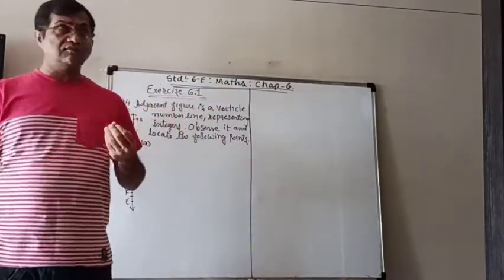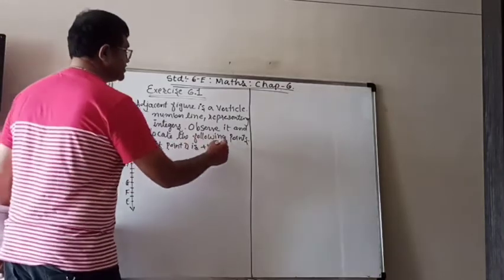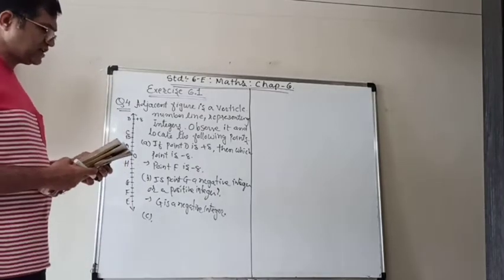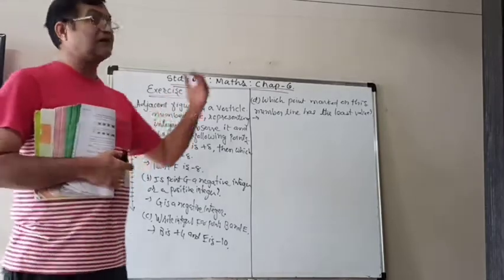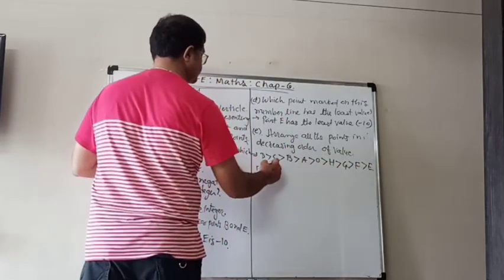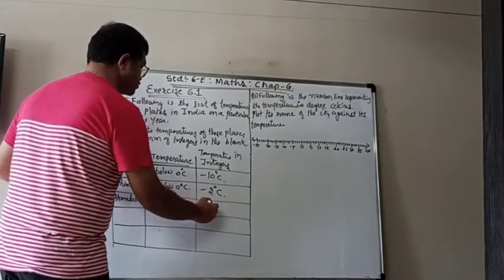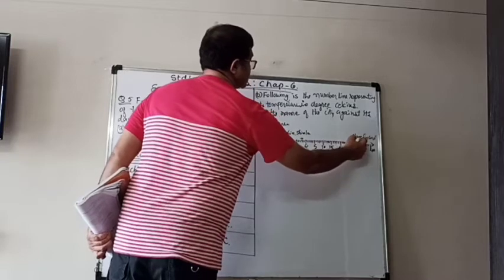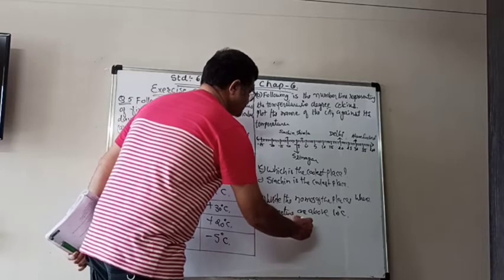STD 6-E.MATHS CHAP-6(VIDEO-3)